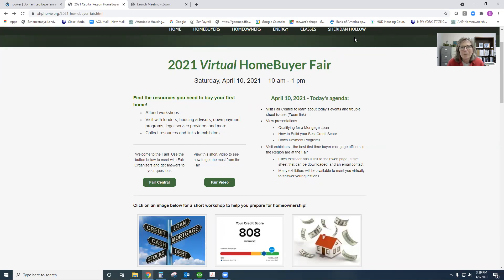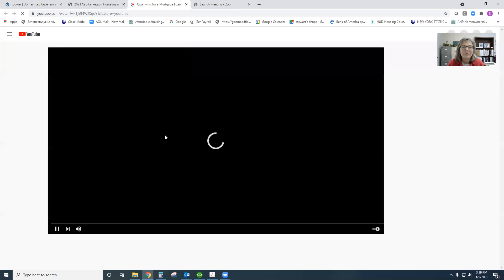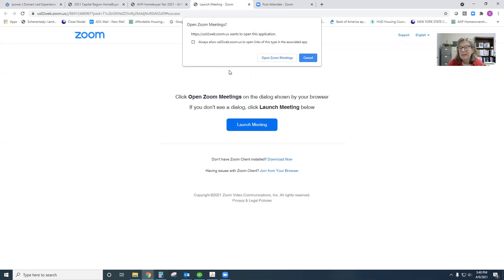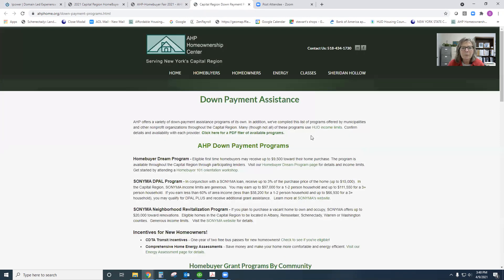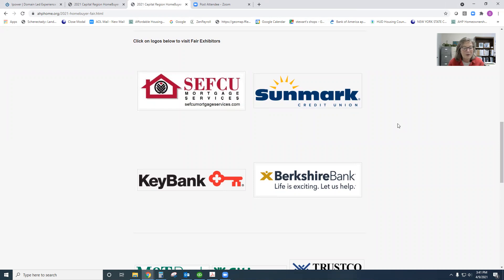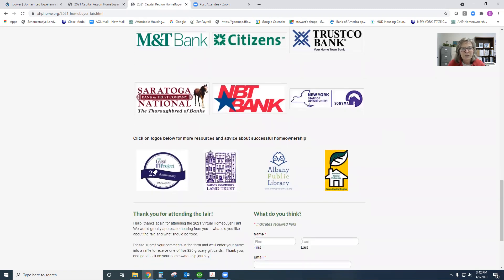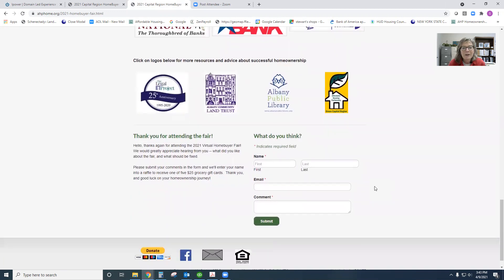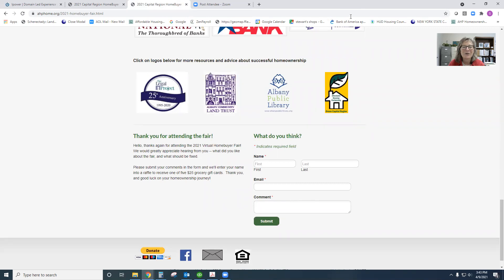Intro to the 2021 Capital Region Virtual Homebuyer Fair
See what the Capital Region Virtual Homebuyer Fair has to offer and get tips for navigating the event.